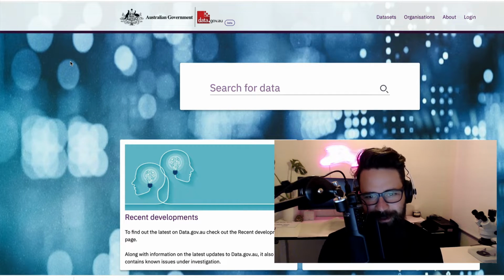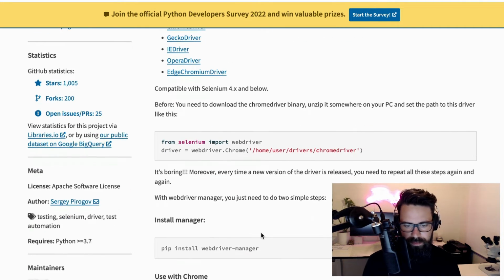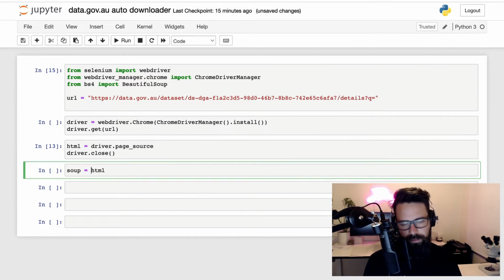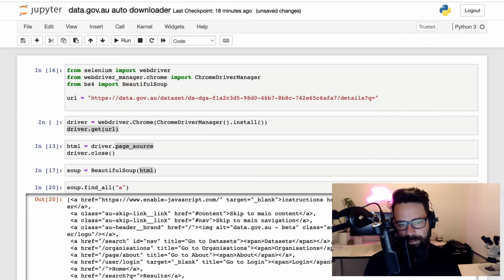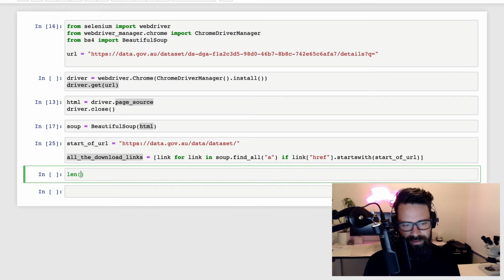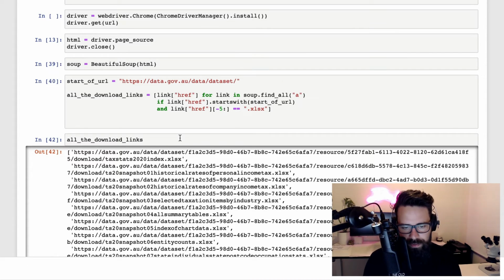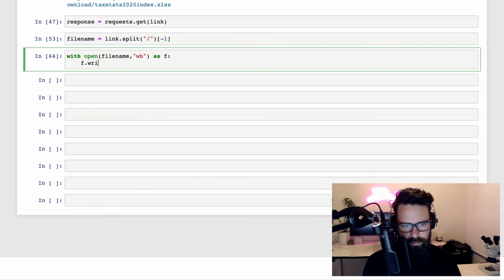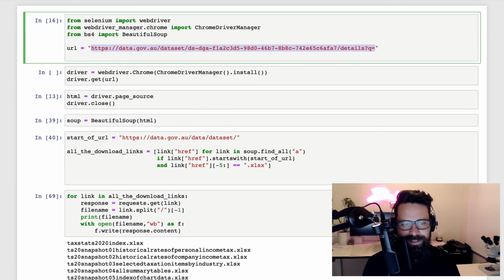Python Automation: Downloading 95 Excel Files in Seconds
When it comes to Data Analytics and Data Science, not all data is created equal, and we would love everything to be well structured and available in a nice clean database or API. Sometimes we have to deal with lots of Excel data.

Off to a great start with building a simple Python flow that sources 95 Excel files automatically.

As promised here is the location of the 95 Excel files for you to follow along at home at practice